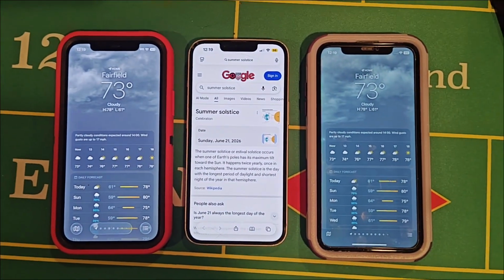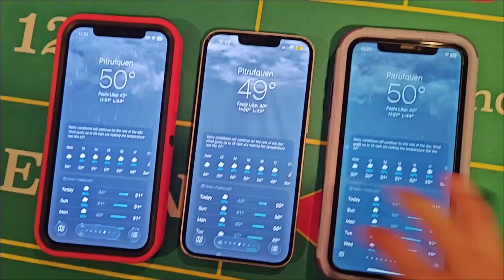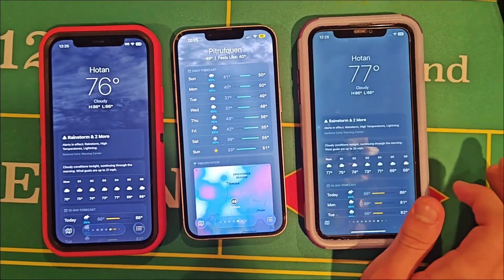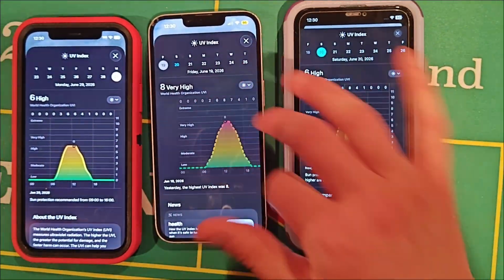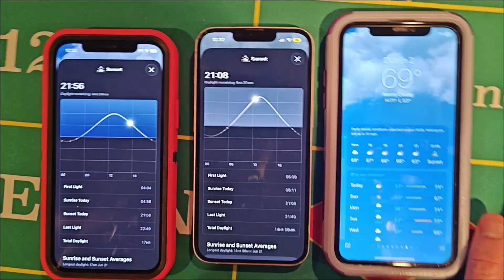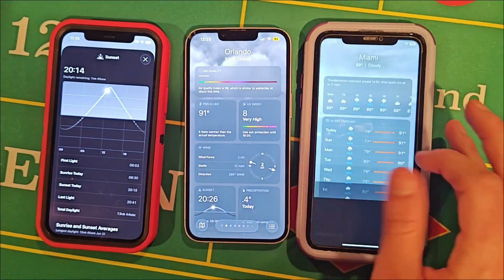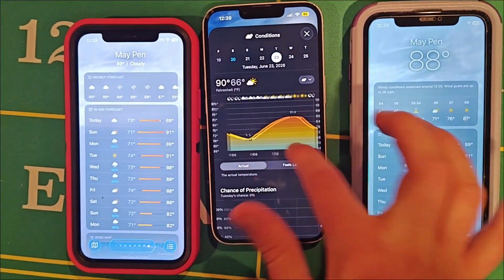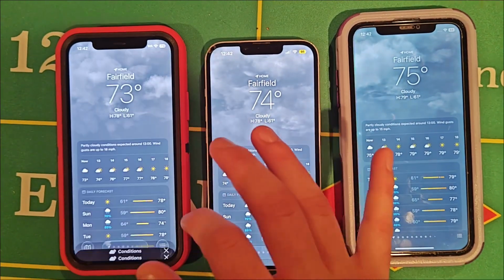Happy Summer Solstice Day!